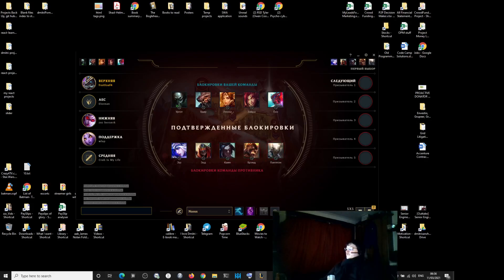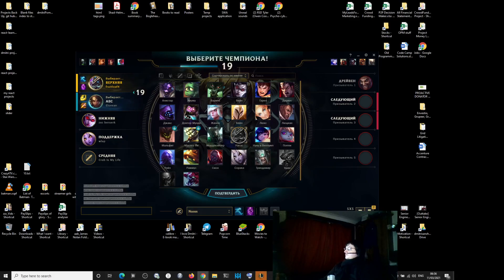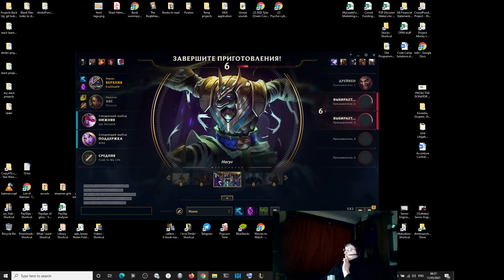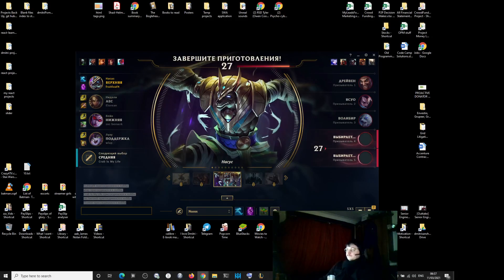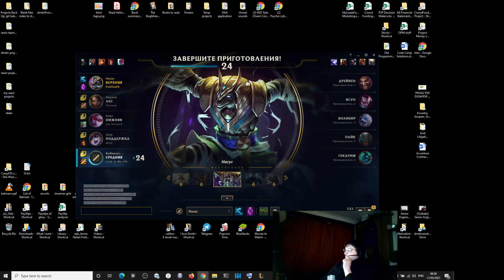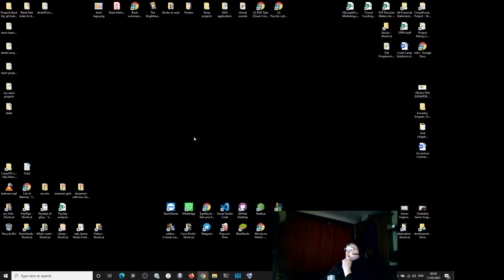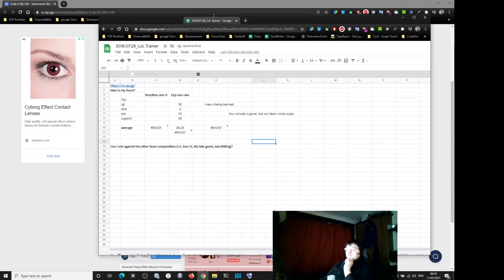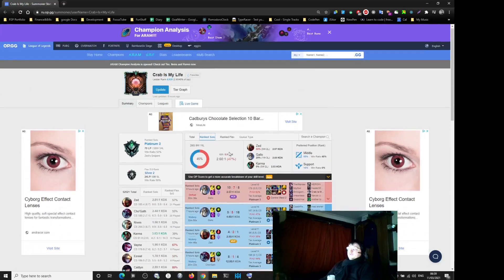Que Dodging: 12 of 13 dodge; Nida jungle (3 games), first time syndra, I am counter picked by Voli..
Que Dodging: 12 of 13 dodge; Nida jungle (3 games), first time syndra, I am counter picked by Voli..  Vayne counter picked by Draven